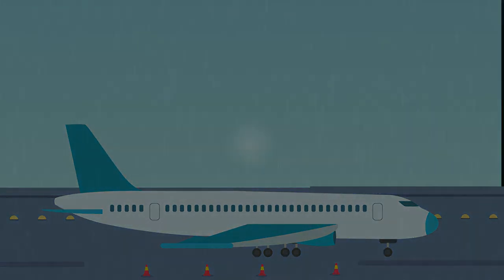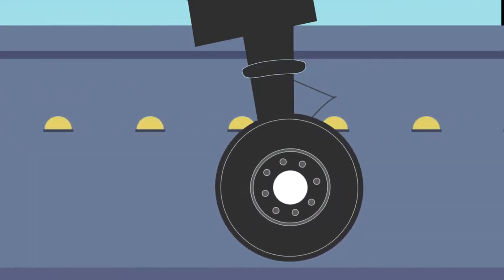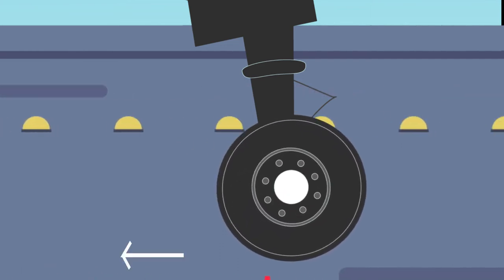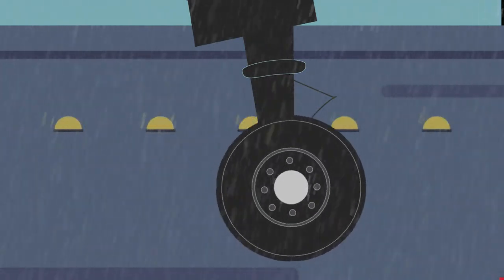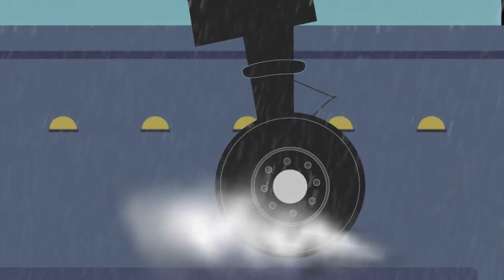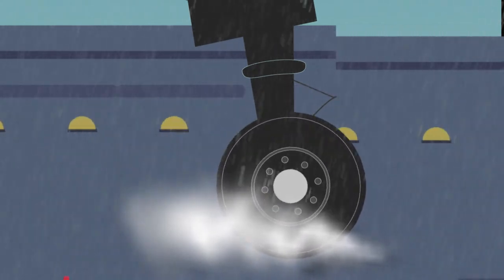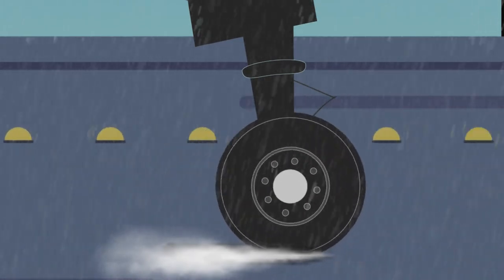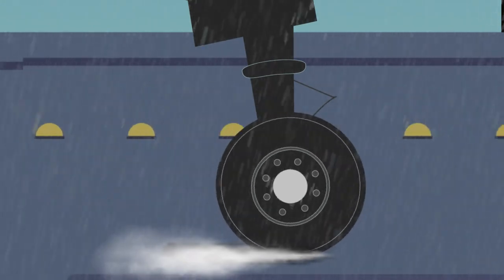Plane V/S Rain | Science Behind Aircraft Landing on wet runway | Hydroplaning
This Video discuss about the science behind landing air crafts on wet Runways.

Aquaplaning or hydroplaning by the tires of a road vehicle, aircraft or other wheeled vehicle occurs when a layer of water builds between the wheels of the vehicle and the road surface, leading to a loss of traction that prevents the vehicle from responding to control inputs.